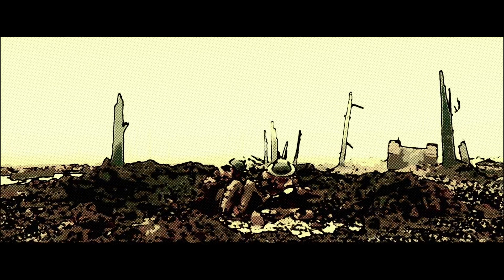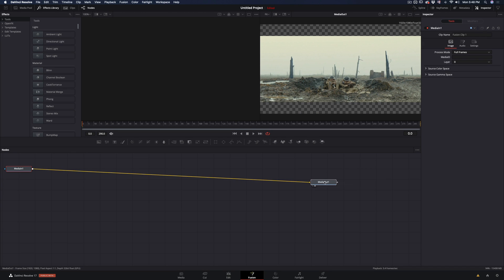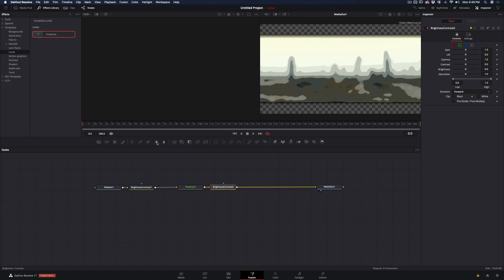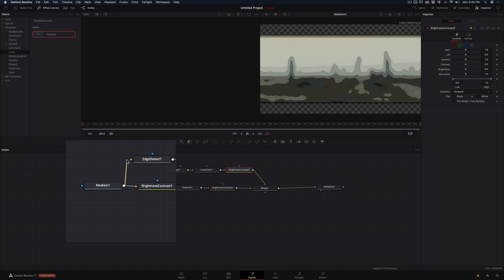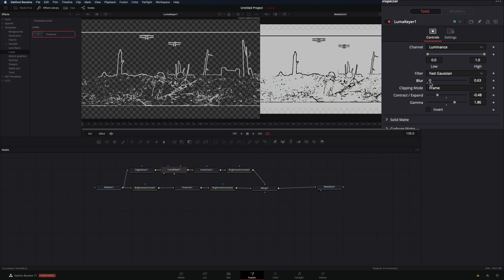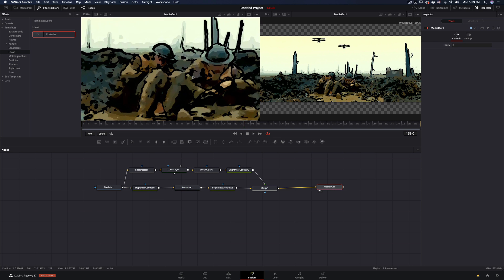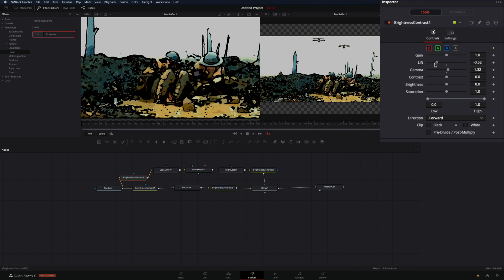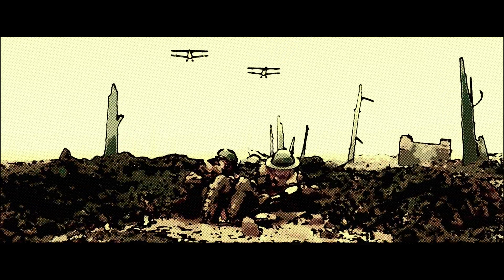How To Make A Comic Look Effect | DaVinci Resolve 17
50 effects & transitions for DaVinci Resolve... works in the free version.
🎁 Limited launch price for the first 50 buyers is still active, but not for long.